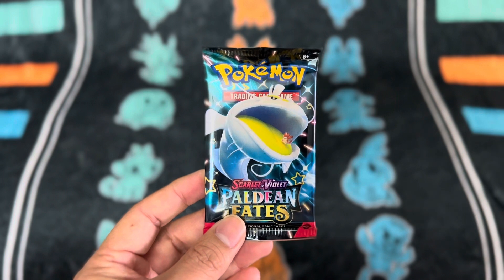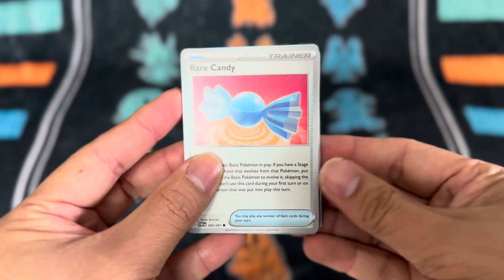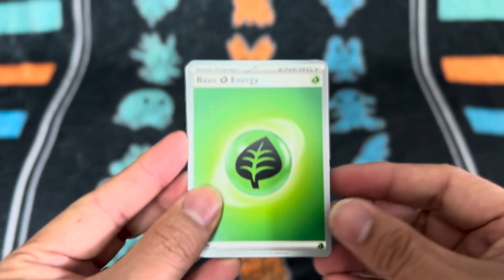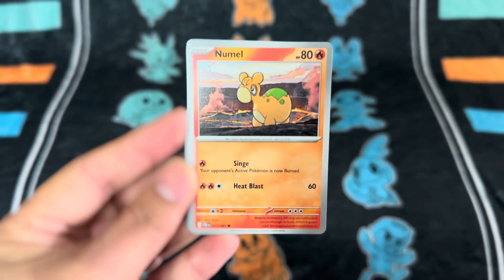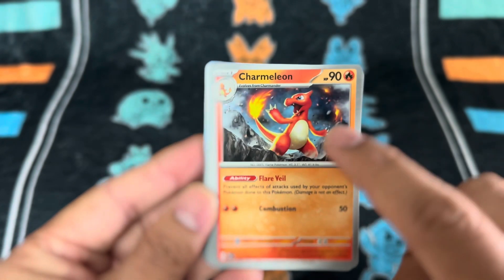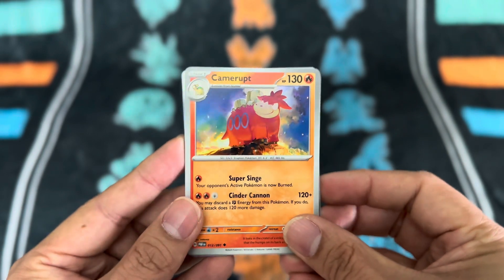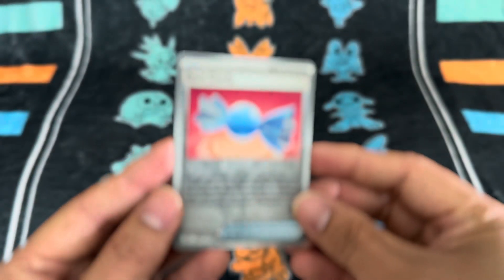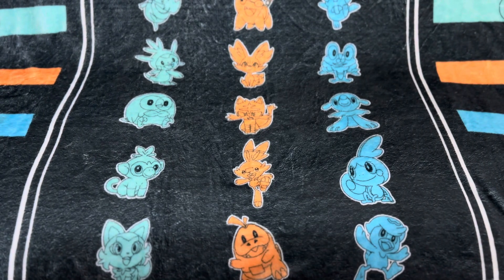Opening My First Paldean Fates Booster Pack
This is the first booster pack opening from the PaldeanFates set for this channel! I'm excited to open more packs from this set!

I've decided to slow down the pack openings, to appreciate each and every card from the pack, we gotta give the other cards some love as well!

It'll be much appreciated if I can reach a thousand subscribers!